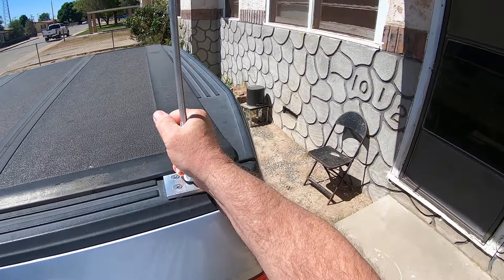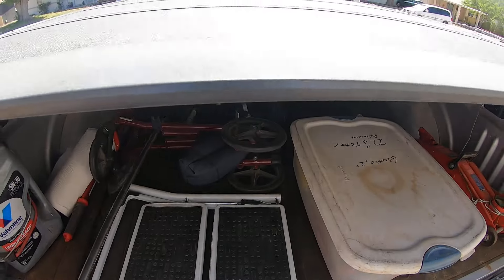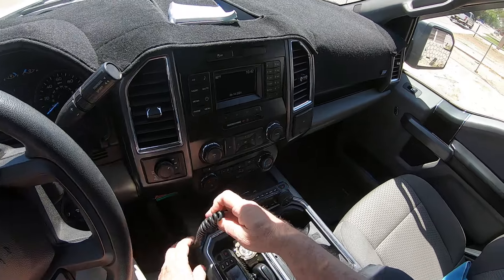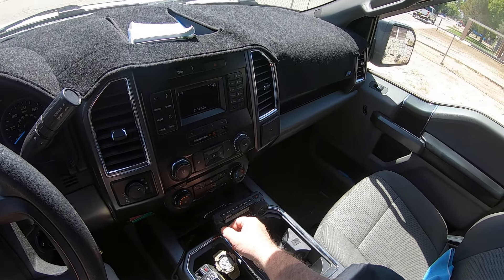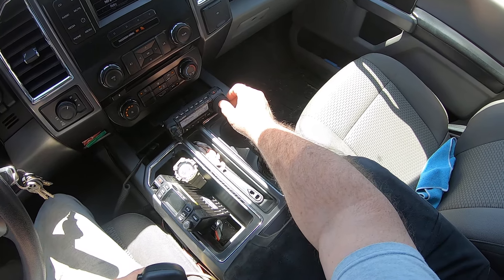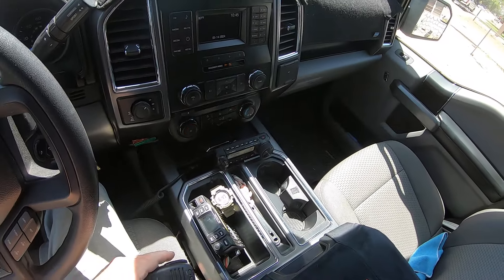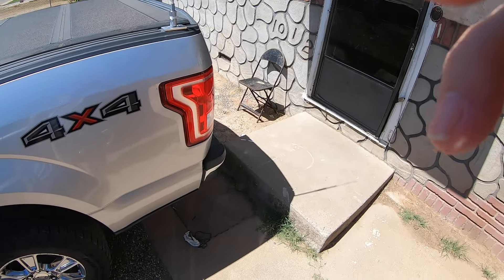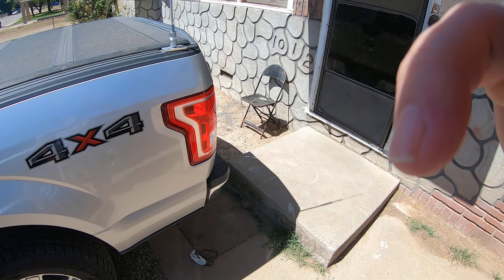Mobile HF, VHF, UHF Setup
Briefly show the Hustler RM-20 resonator antenna and mount for 20 meters. Show the Yaesu ATAS-120 screw driver antenna. Some misc. other antennas stored under the pickup bed cover. Show the Yaesu FT-891 and the Retevis RT-95 radios. Did not film or mention the antenna up front I use for 2 meter and 70 cm. 73 K5APD May 14, 2024...